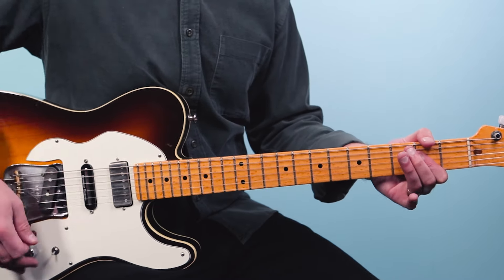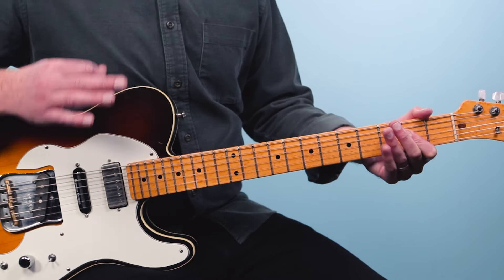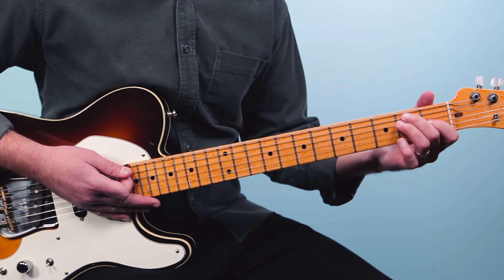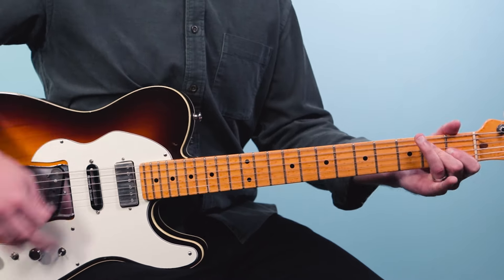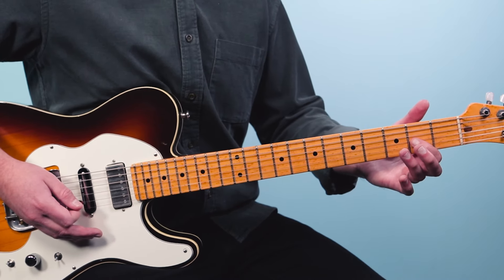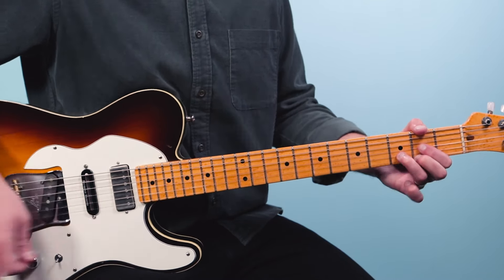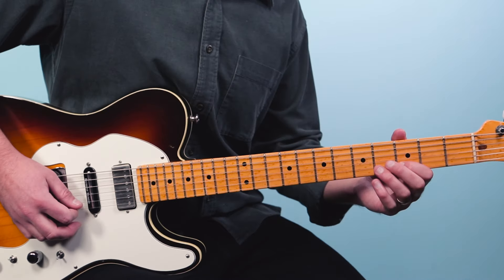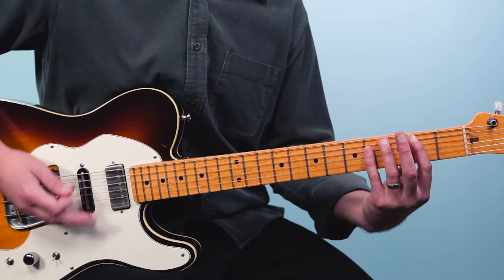Summertime Blues Guitar Lesson (The Who Live At Leeds)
Today I want to share with you a song about a fussy, and frustrated teenager

It beautifully captures a place and time relatable to many.

You only need 3 chords to play the original version from 1958.

"Summertime Blues" is an iconic rock and roll song that was written by Eddie Cochran and his manager Jerry Capehart. Eddie recorded the song in 1958, and it has since become one of his most lasting hits.

The version I cover in this lesson was recorded by the Who and released in 1970 on the Live At Leeds album. Their rendition of the song became a significant hit and had a notable impact on both the band's career and the rock music scene at the time.

The story behind The Who's cover of "Summertime Blues" dates back to their early days when they were still establishing themselves as a prominent rock band. The band had been performing the song live for years, often as part of their energetic and dynamic stage performances. They had built a reputation for their high-octane live shows, and "Summertime Blues" became a staple of their setlist.

In 1970, The Who recorded their version of "Summertime Blues" for their live album "Live at Leeds." The album was recorded during a concert at the University of Leeds, and "Summertime Blues" was one of the standout tracks. The Who's cover brought renewed attention to the song, introducing it to a new generation of fans and cementing its status as a rock classic.

The impact of The Who's cover of "Summertime Blues" was significant in several ways:

The release of "Live at Leeds" brought The Who widespread acclaim and helped solidify their reputation as one of the greatest live rock bands of all time.

The Who's cover of "Summertime Blues" remains one of the most iconic versions of the song, alongside Eddie Cochran's original recording. It continues to be celebrated as a classic rock anthem and is frequently included in retrospectives of The Who's legendary career.

Overall, The Who's cover of "Summertime Blues" not only paid homage to a rock and roll classic but also helped propel the band to new heights of success and cement their status as one of the greatest rock acts of all time.